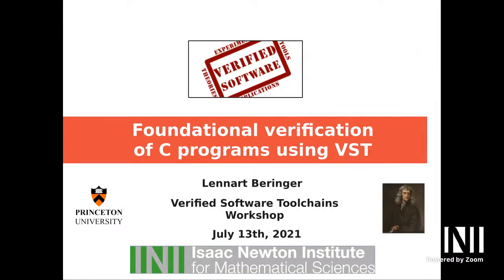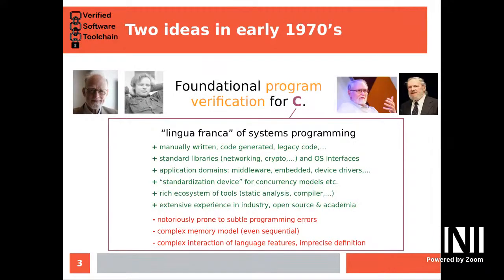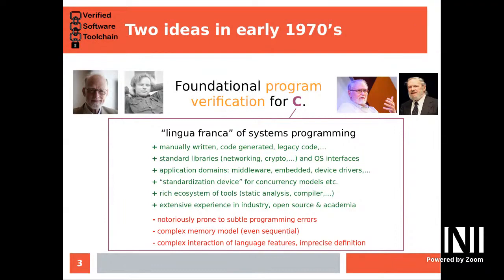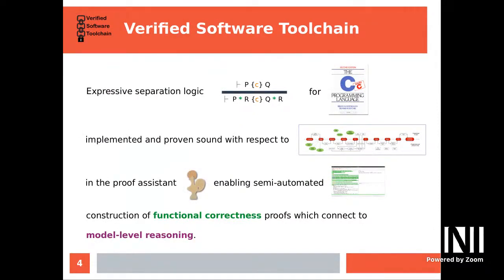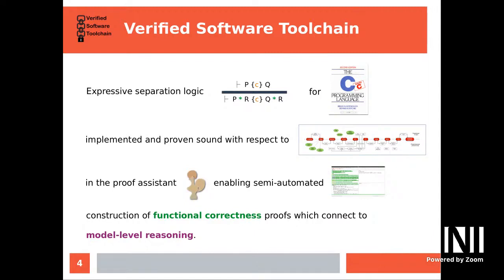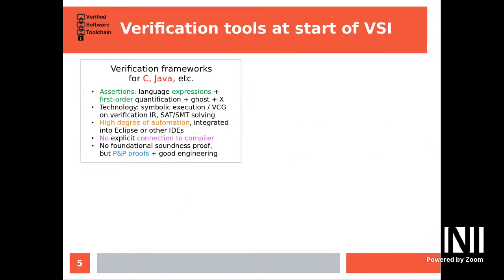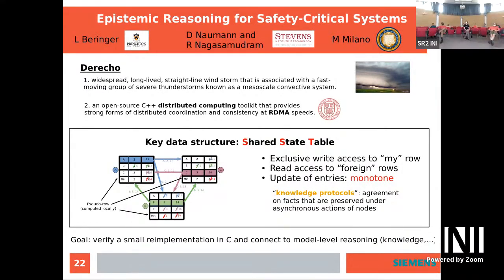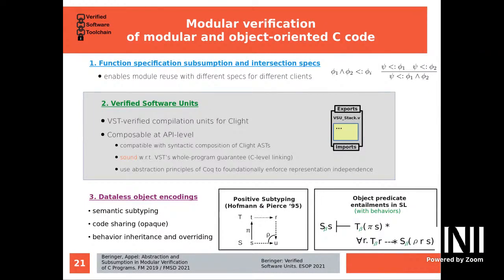Verified Software Toolchains: Foundational verification of C programs using VST - Lennart Beringer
Speaker(s) Lennart Beringer Princeton University
Date 13 July 2022 – 11:15 to 12:00
Session Title Verified Software Toolchains: Foundational verification of C programs using VST
Event [VSO2] Verified software
Abstract
The Verified Software Toolchain (VST) is a verification tool in Coq for establishing functional correctness of C programs with respect to specifications expressed in a higher-order concurrent separation logic, and with a mechanized soundness proof that connects to the operational semantics of CompCert Clight.  The presentation will survey existing and ongoing applications of VST to code bases from a range of domains, paying particular attention to its ability to the bridge abstraction gap between program verification model-level reasoning.